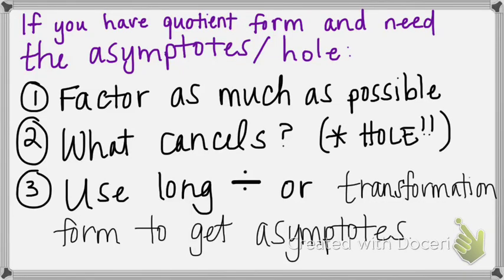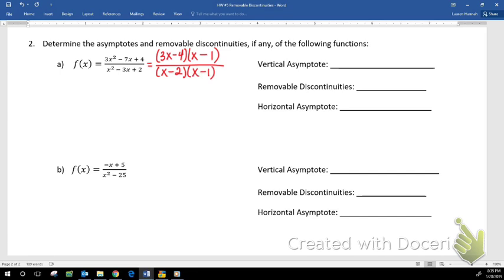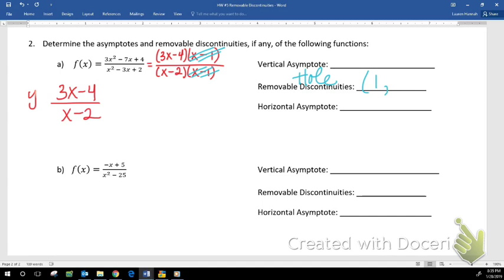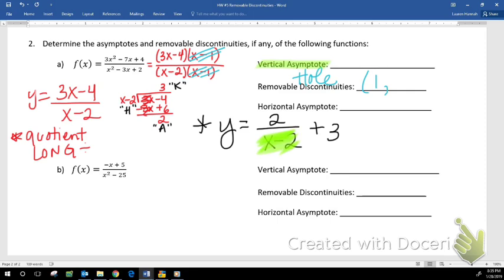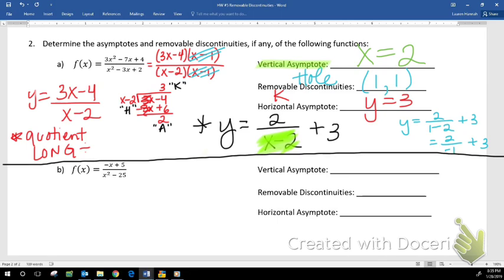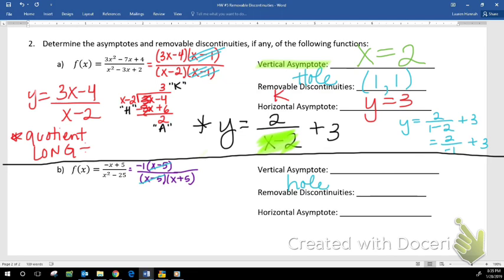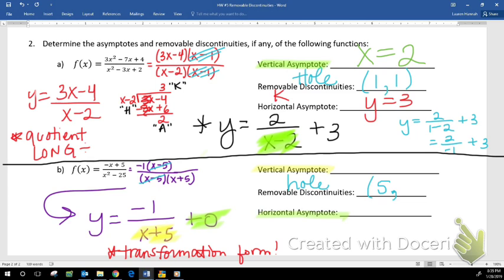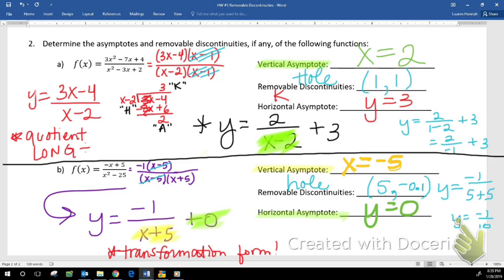T10 Example 3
Identifying Asymptotes and Removable Discontinuities for Rational Functions